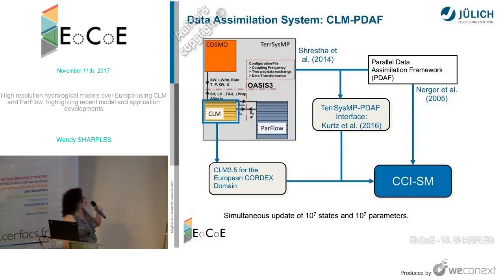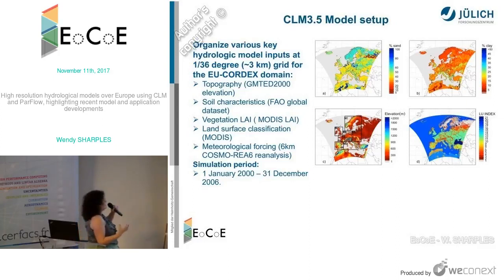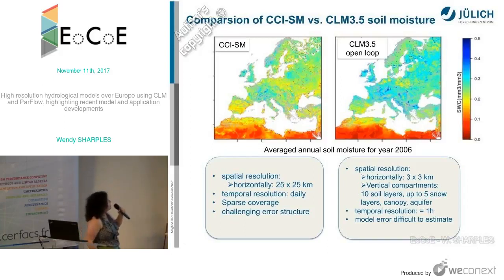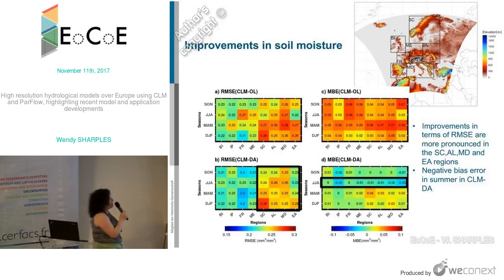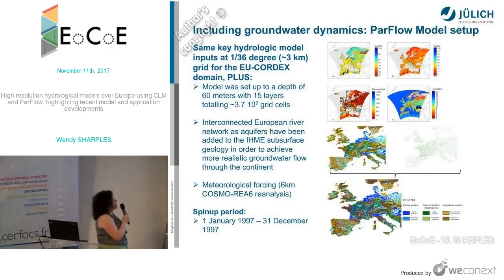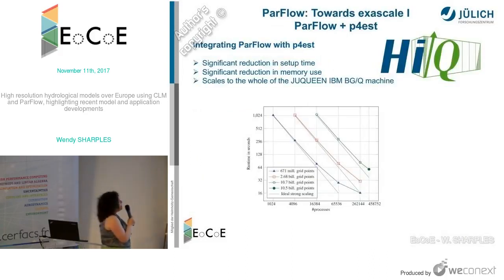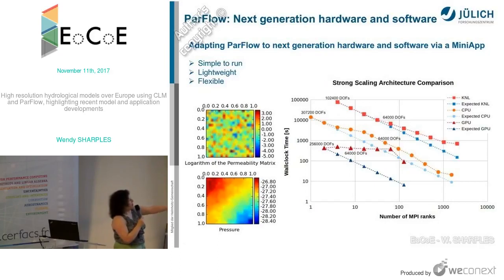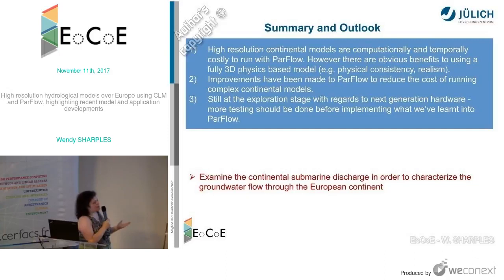W. SHARPLES - High resolution hydrological models over Europe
W. SHARPLES - High resolution hydrological models over Europe using CLM and ParFlow, highlighting recent model and application developments